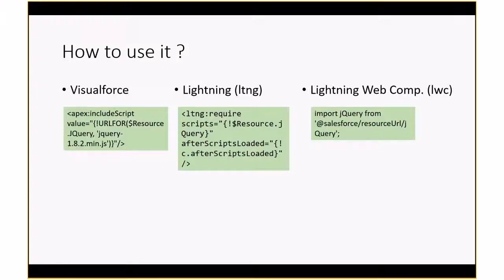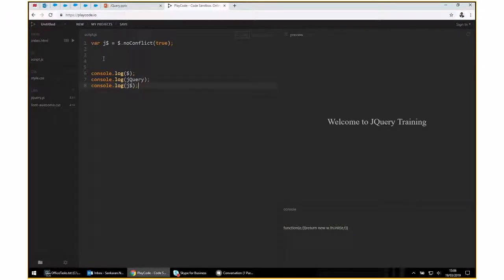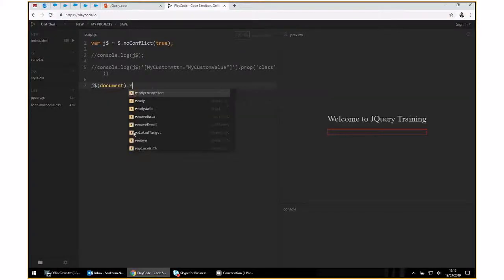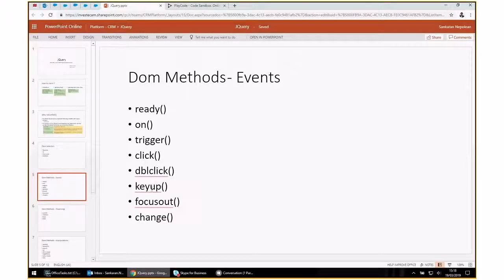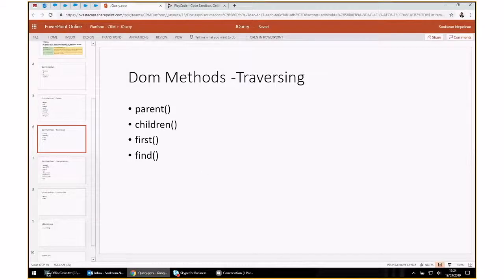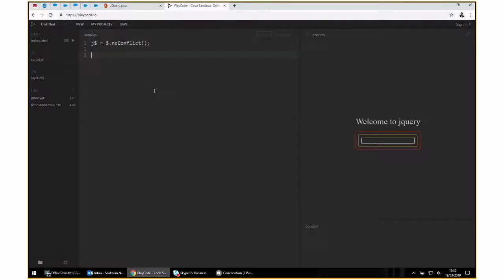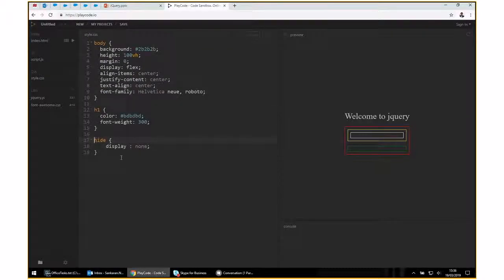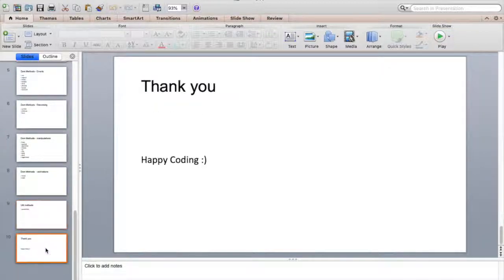JQuery - All you need to know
All you need to know in JQuery explained in the video. You could refer this video before starting any JQuery project to bring you up to speed for the dev work.

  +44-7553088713